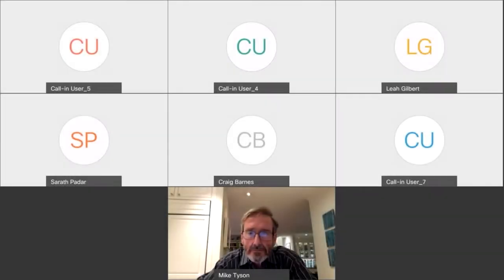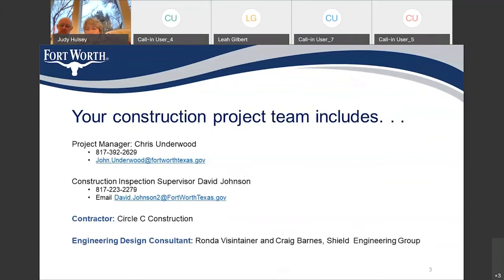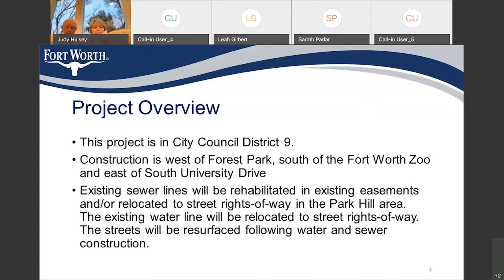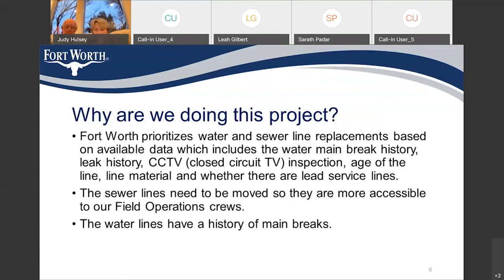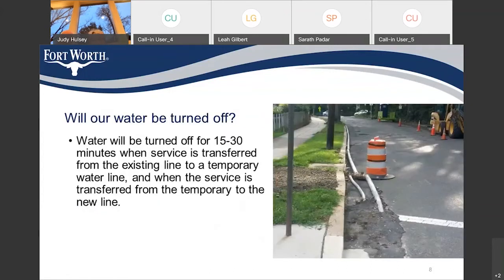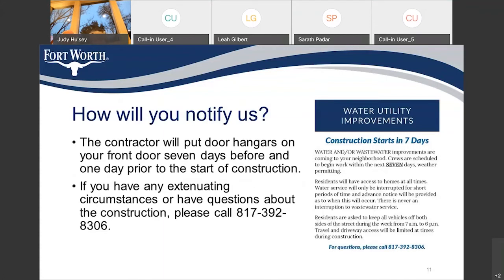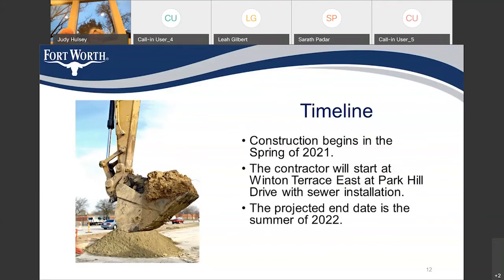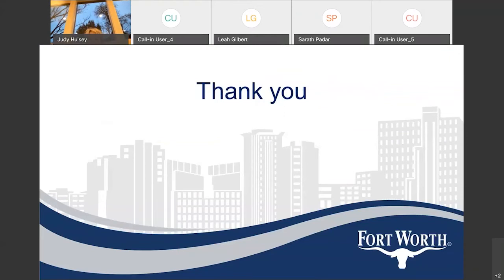Winton Terrace Infrastructure Improvements virtual community construction meeting